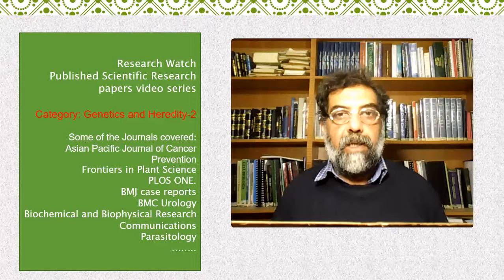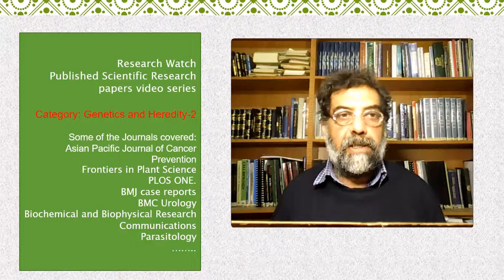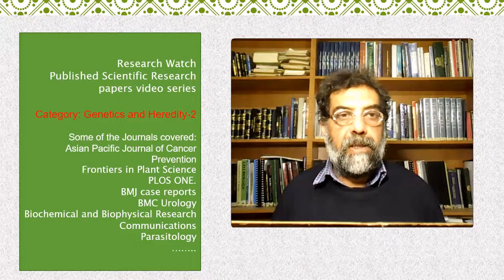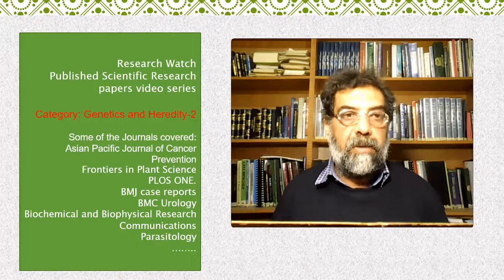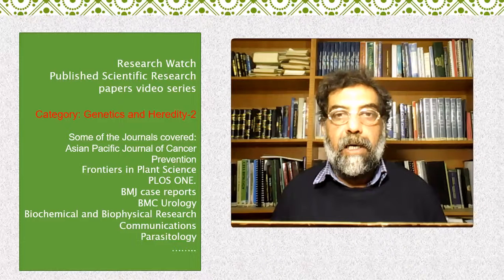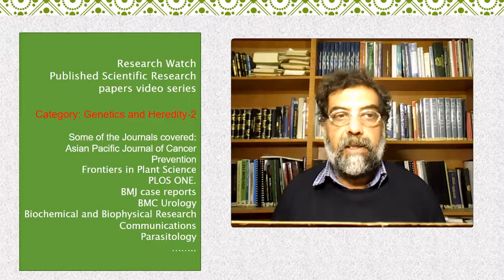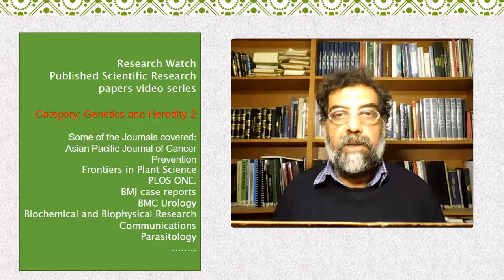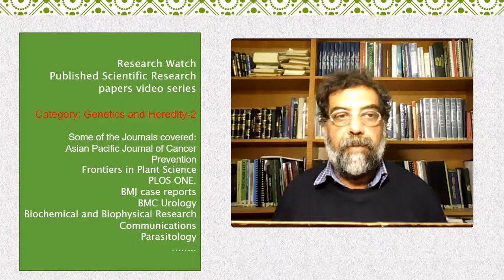Novel, diverse RNA viruses from Mediterranean isolates...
Novel, diverse RNA viruses from Mediterranean isolates of the phytopathogenic fungus, Rosellinia necatrix: insights into evolutionary biology of fungal viruses